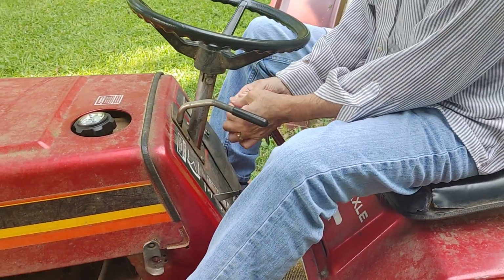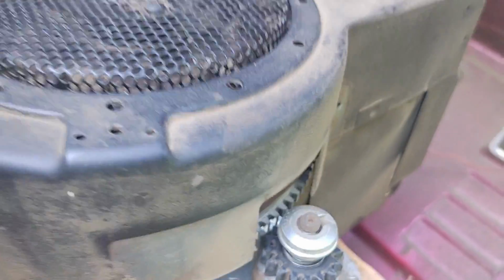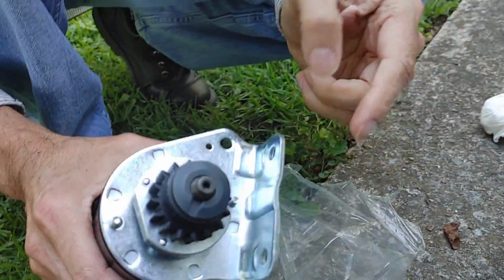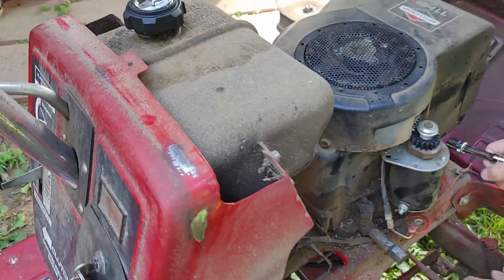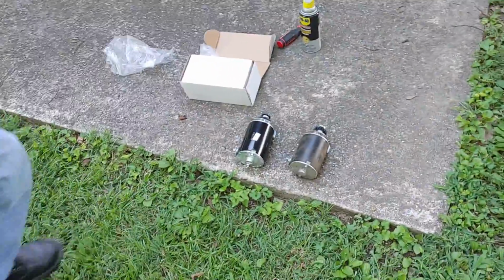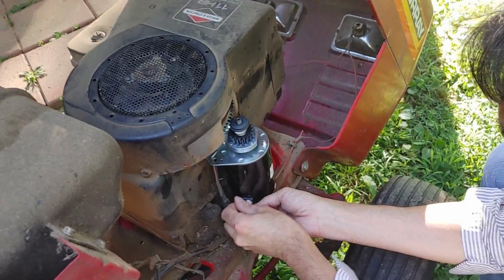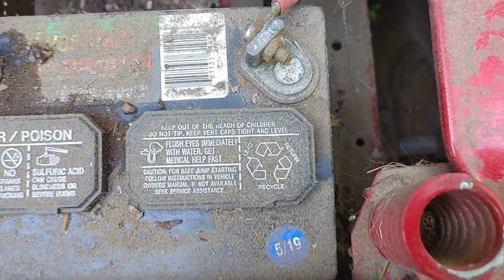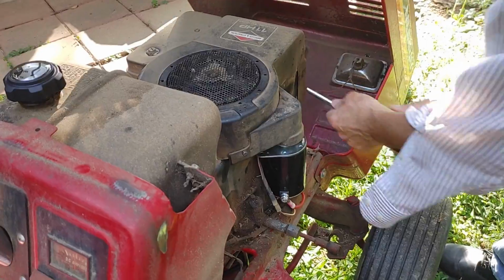Briggs & Stratton 11hp Murray Lawn Mower Starter Replacement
How to replace the starter on a 11hp Briggs & Stratton engine. Should be similar process for 11hp to 18hp Briggs engines.

Here is a link to purchase this starter:

This is on my old Murray 11/36 riding mower from 1986! This mower has been cutting grass for over 37 years.

Please excuse my camera man. It was his first time assisting in recording a video.